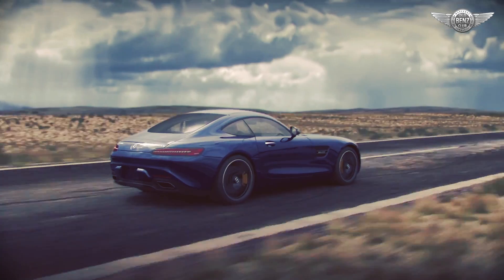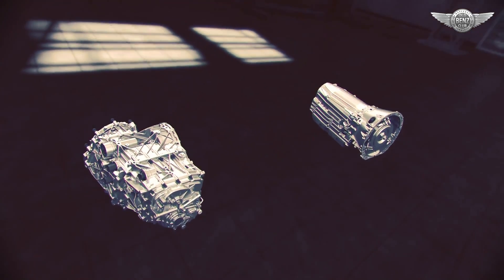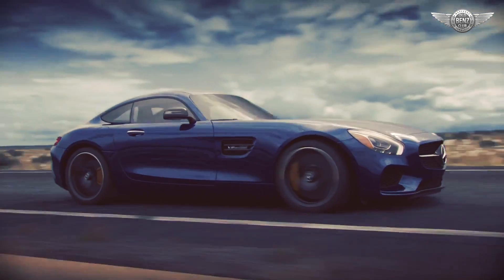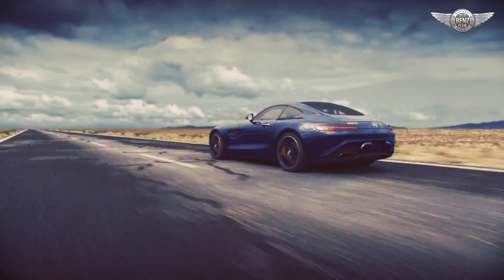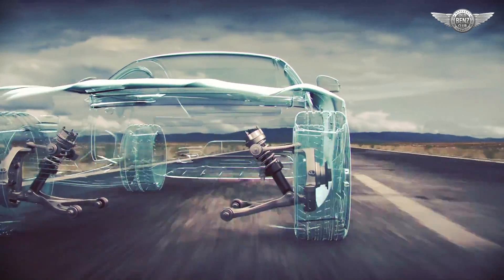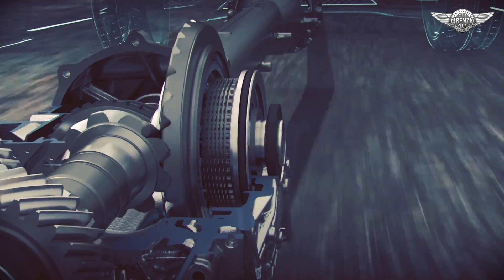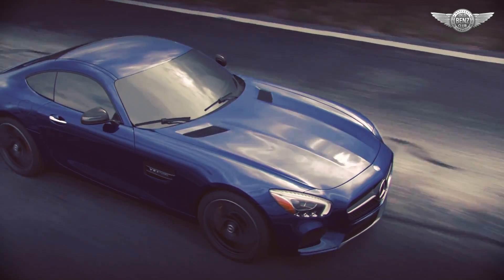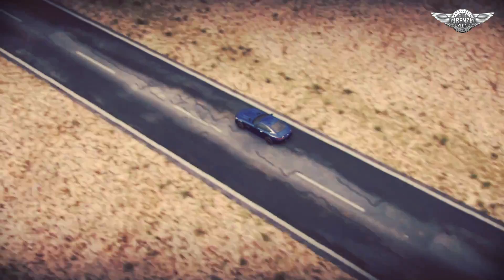Mercedes-AMG Technology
Built inside out, Mercedes-AMG vehicles reflect the design philosophy of form that follows function - resulting in optimal performance design.

It's a team effort. The AMG SPEEDSHIFT DCT 7-speed and MCT 7-speed transmission work together to meet the demands of even the most discerning drivers.

Meet your driving needs with precise adjustment in real-time. With Adaptive Suspension, your vehicle fine tunes itself to conquer unique driving conditions.

A little difference goes a long way. Find out how the Electronic Limited Slip Differential creates superior driving dynamics and powerful delivery.

With "hot inside V" configuration and dry sump lubrication, see how race proven technology makes the Mercedes-AMG GT an outstanding performer.